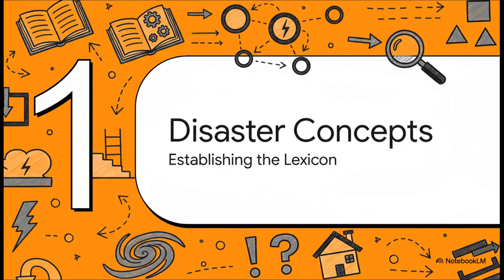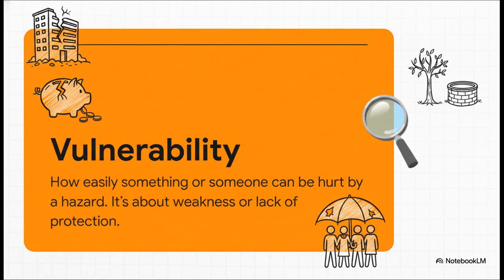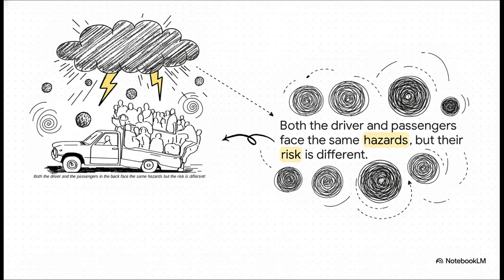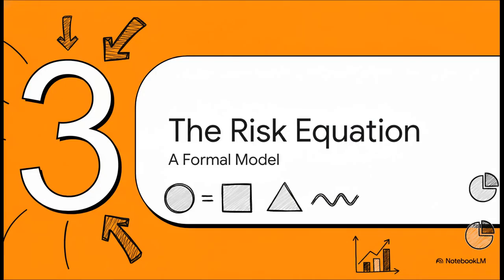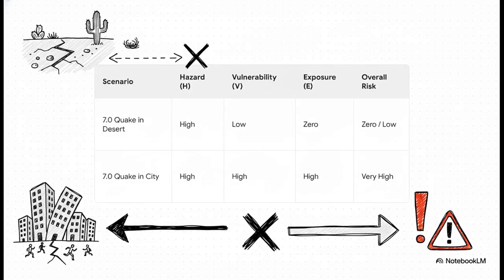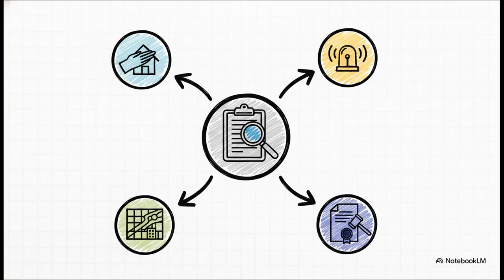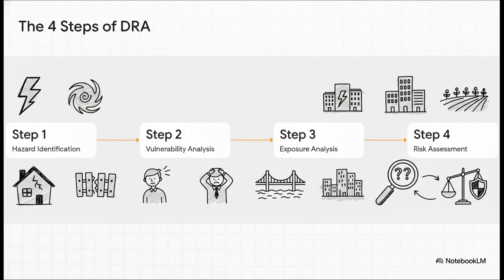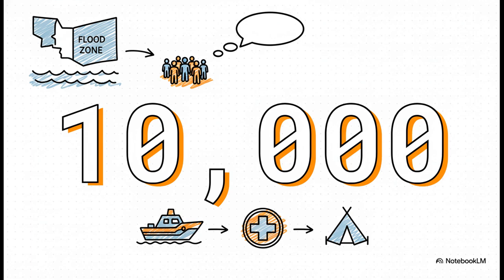Hazard & Risk Assessment